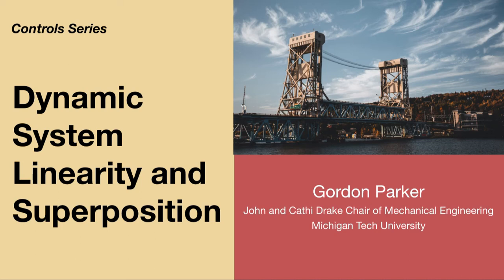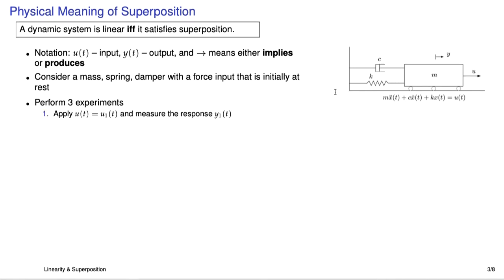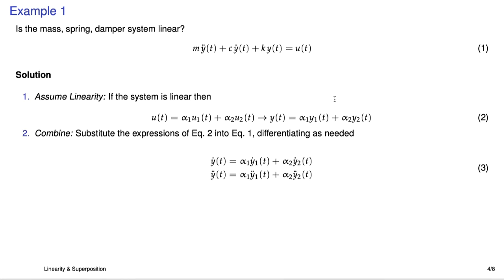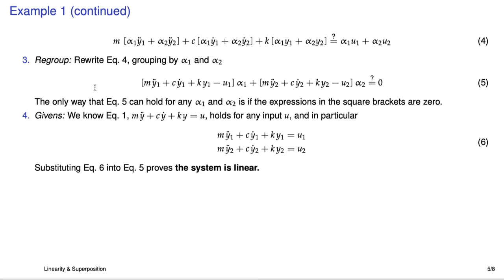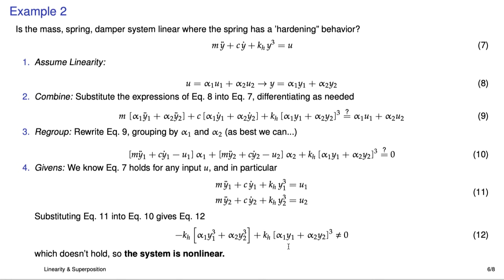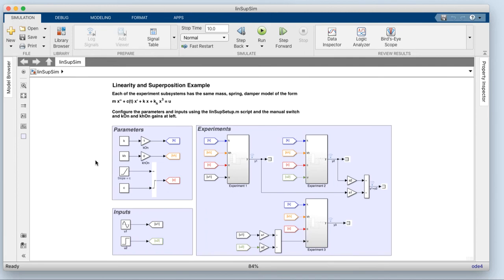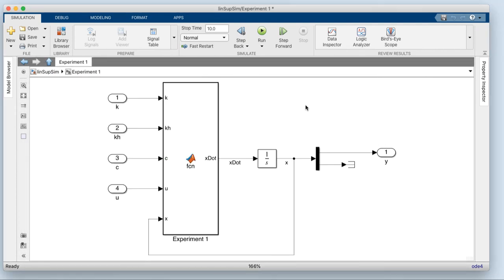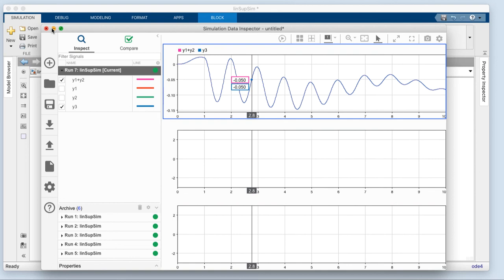Superposition and Linearity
Description of superposition and examples of how to prove linearity of ordinary differential equations. The physical meaning of superposition is described with a Simulink example.